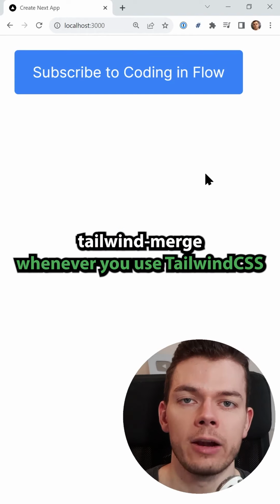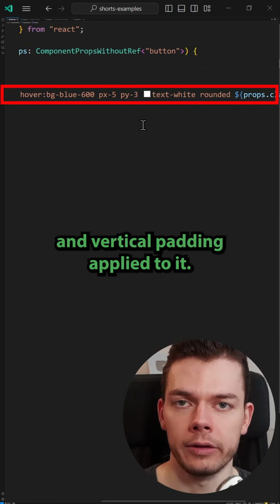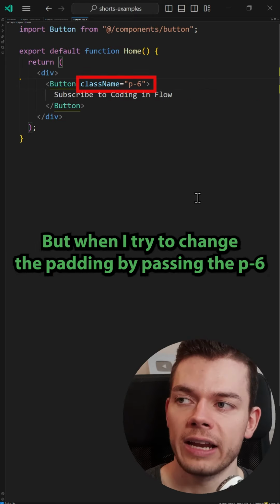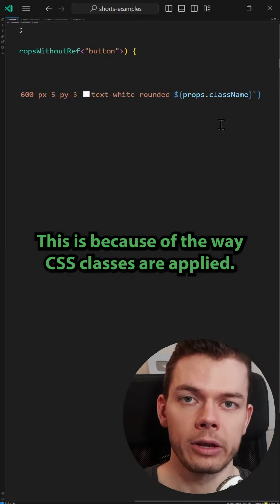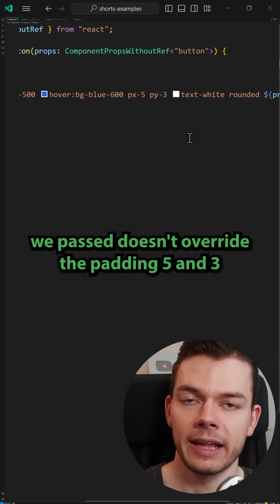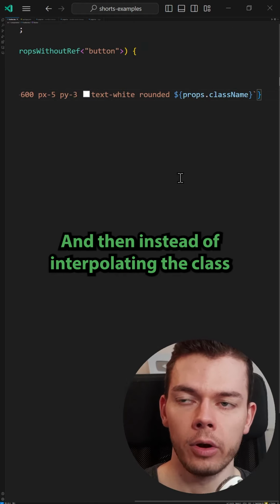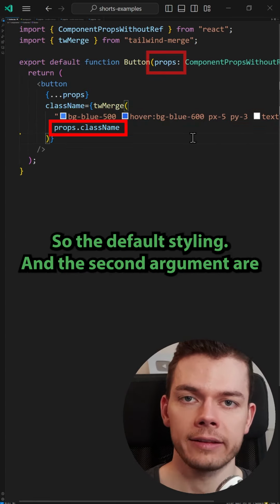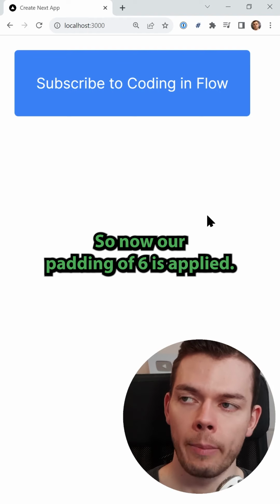Why You Need Tailwind-Merge for TailwindCSS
Why you should use tailwind-merge when you use TailwindCSS in your project.